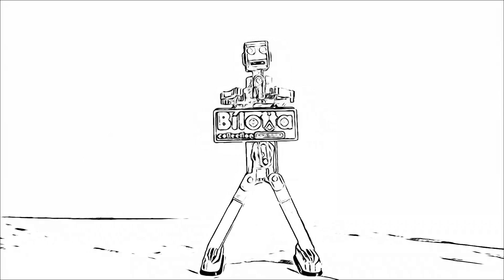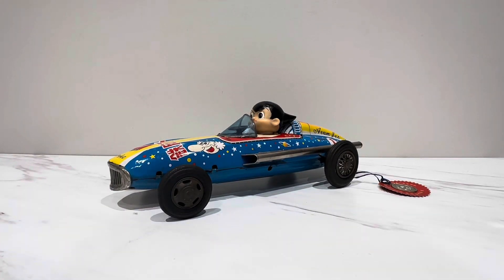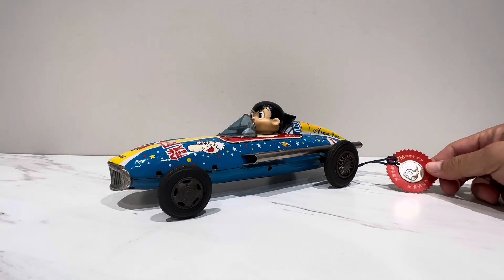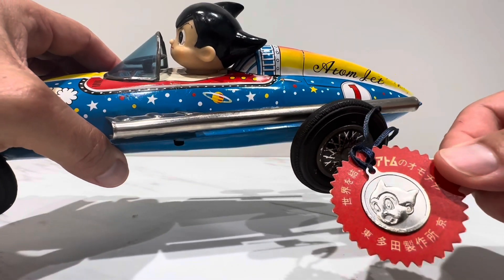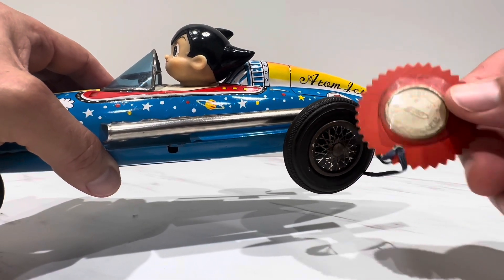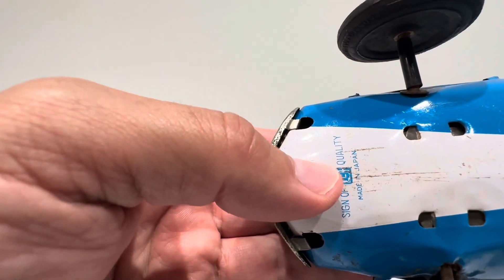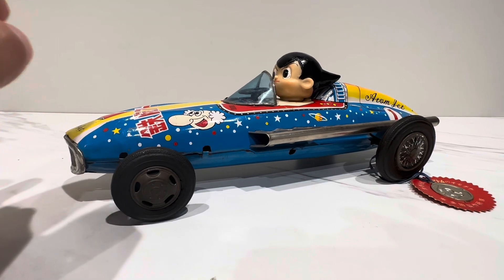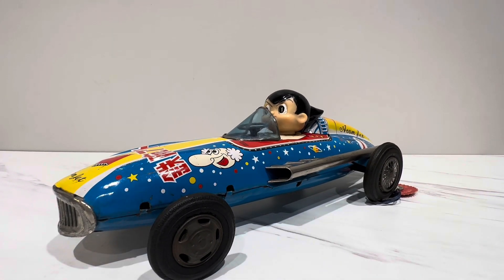Atom Jet! The most beautiful Astro boy car!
1960’s Bandai Japan